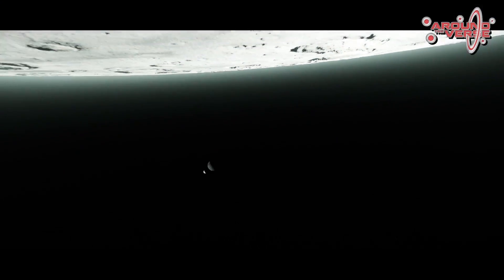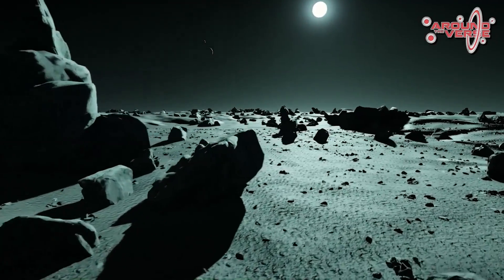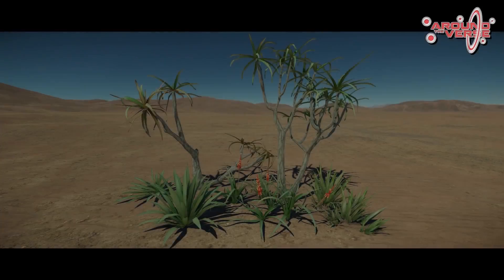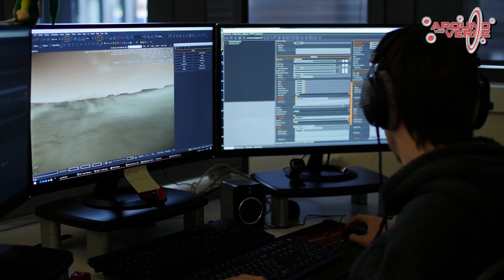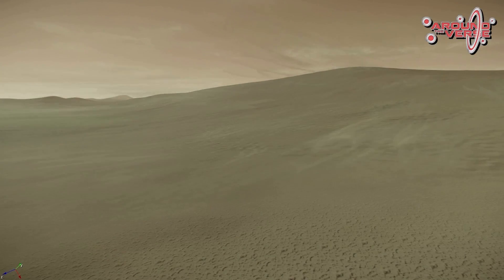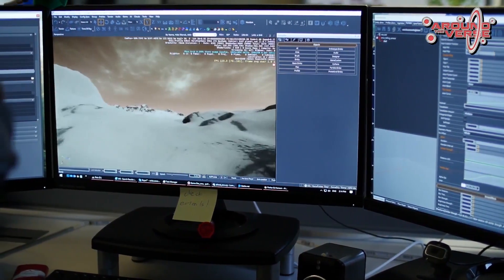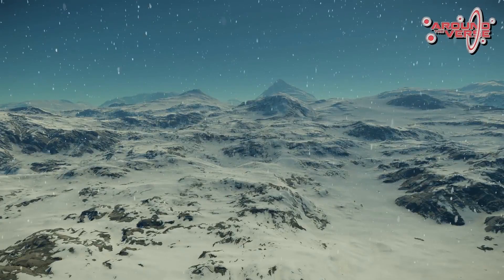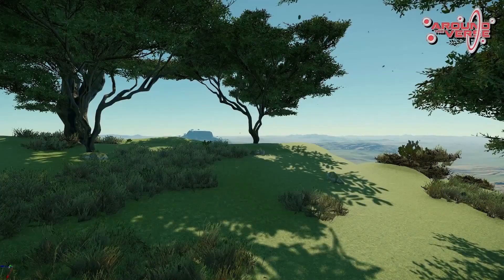star citizen procedural planet tech feb 2017 brian chambers foundry42 frankfurt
star citizen procedural planet tech feb 2017 dust snow leaves vegetation biomes brian chambers foundry42 frankfurt